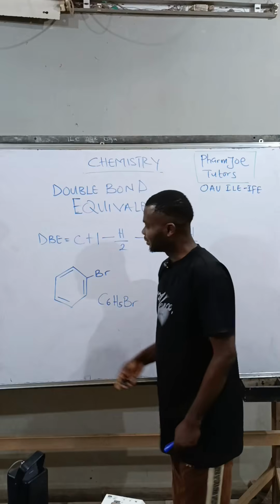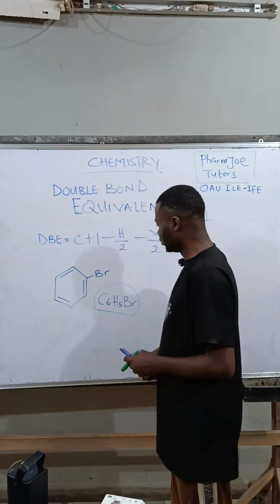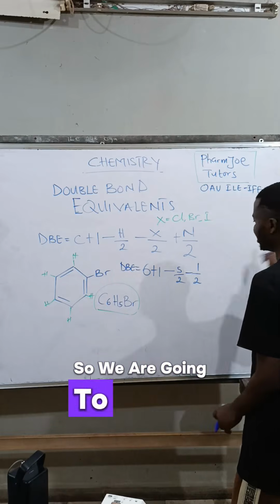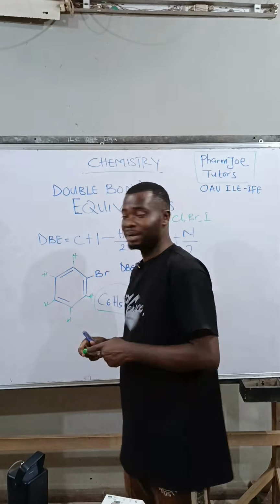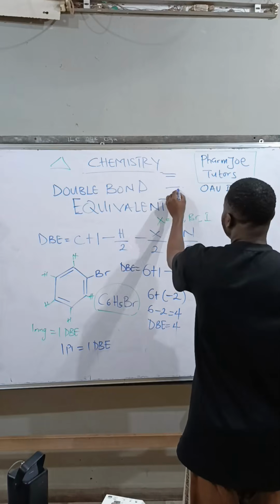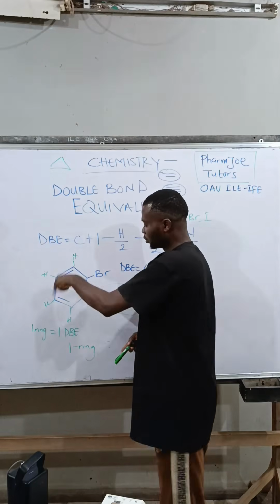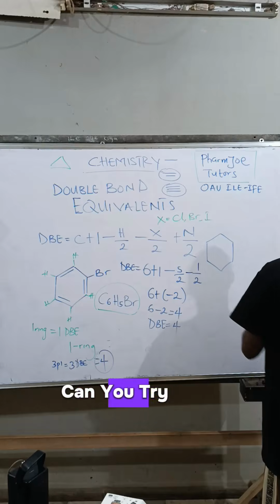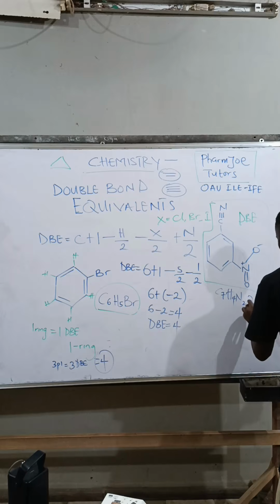Pharmjoe tutors Double bond Equivalents OAU CHM102